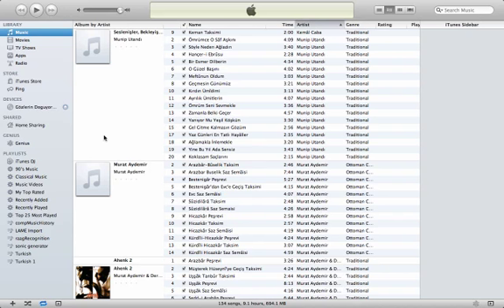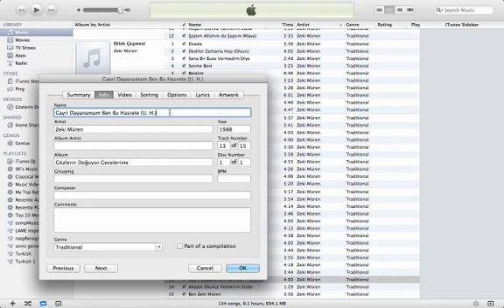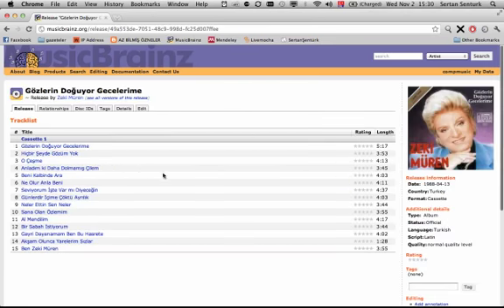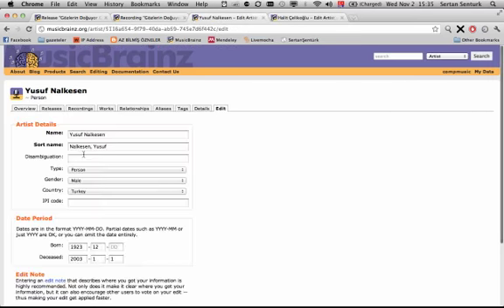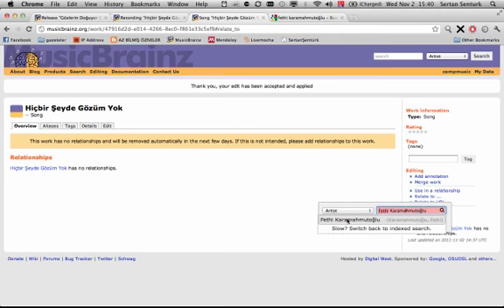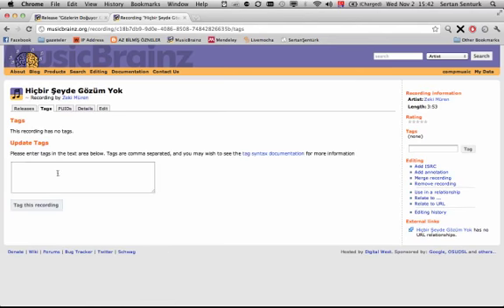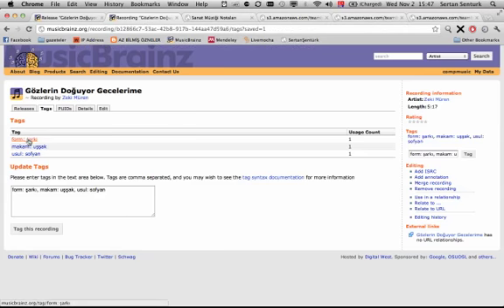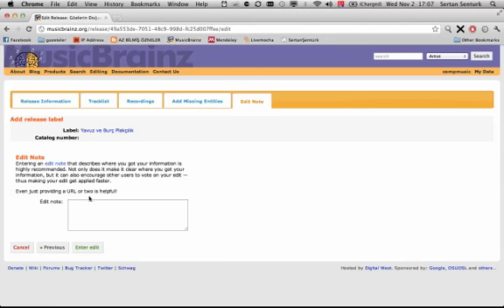Entering the Details of an Album to MusicBrainz - Sertan Şentürk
This video explains how to enter the details to an album which already listed in MusicBrainz. It is a guideline for collaborators of CompMusic project so their submissions can follow the same standarts.